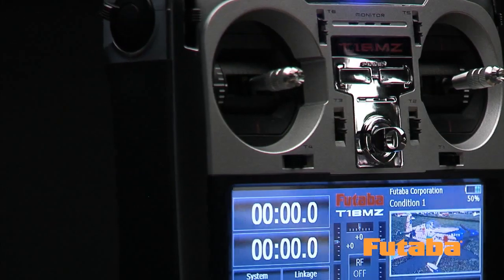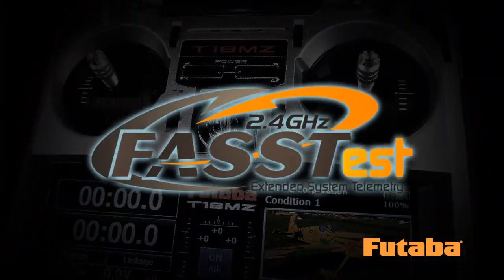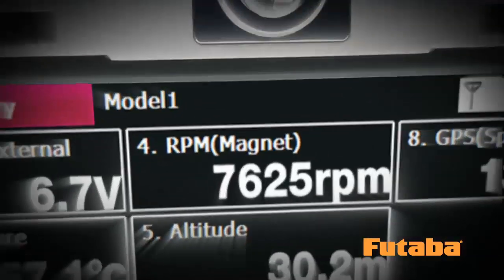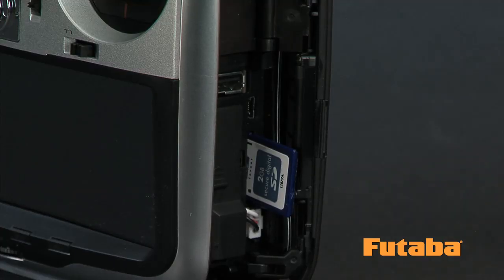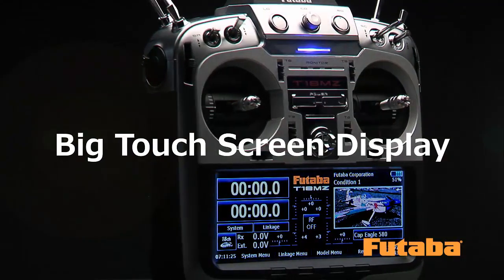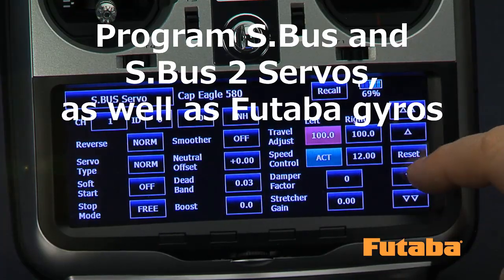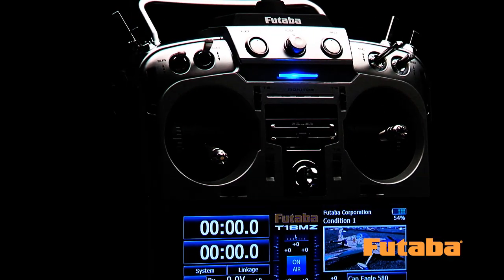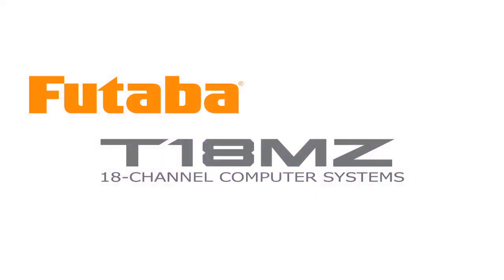Spotlight: Futaba® 18MZ 18-Channel 2.4GHz FASST Computer Radio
It's going to change the way 2.4GHz systems are designed — and take your radio control experience to new heights! Futaba's first true 18-channel radio, the 18MZ is the most advanced 2.4GHz system in the world, with FASSTest technology that makes it fully backwards-compatible with all FASST, FHSS and S-FHSS systems. It's also bi-directional, which means it can support a wide range of telemetry functions including RPM, temperature, voltage, altitude, GPS and fuel levels. The included R7008SB high-voltage receiver lets you use as many channels as you want. Other key features include a 6" touch screen, built-in camera, two USB ports, a 7.4V LiPo battery, SD card slot, serial interface, Easy Link ID™ and much more.